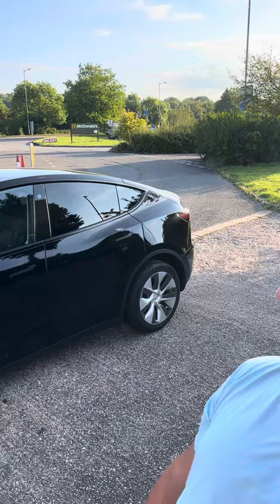TESLA Model Y evcarnage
Real world review of the Tesla Model Y featuring, according to my critics, opinions not facts!